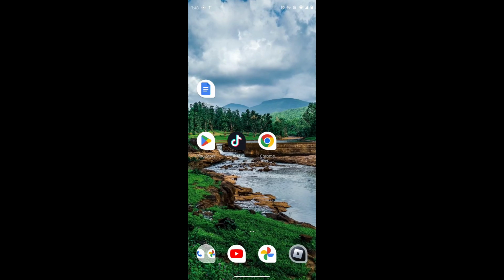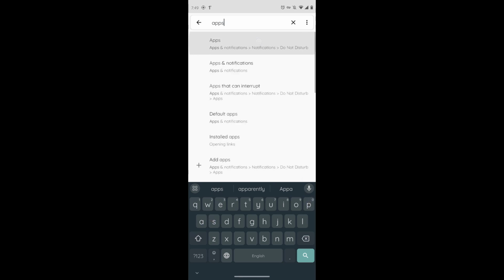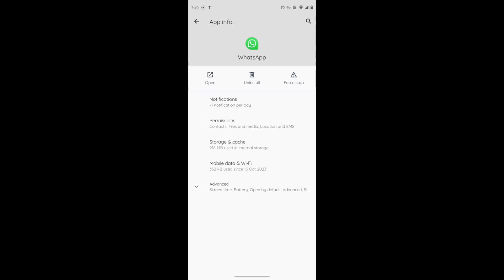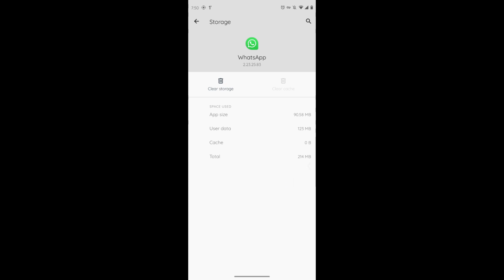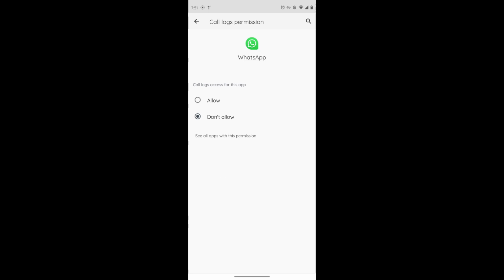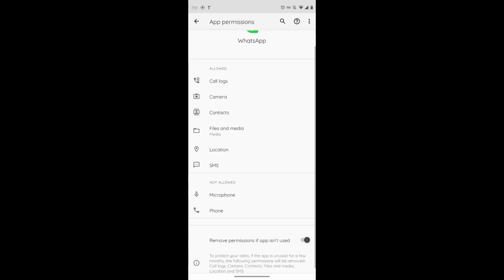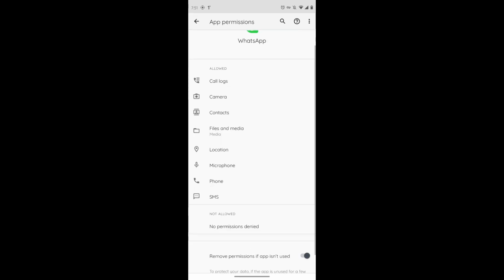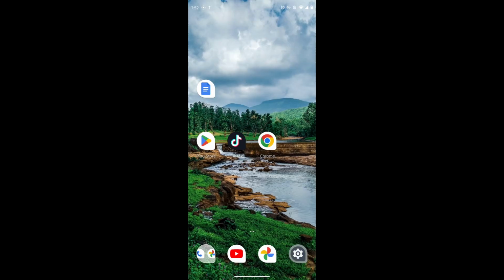Fix Voice Call Not Working | Fix Video Call Not Working on Android Mobile Phone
00:00 How to Fix Voice/Video Call Not Working
00:10 Restart to Fix Voice/Video Call Not Working
00:20 Clear Cache to Fix Voice/Video Call Not Working
00:51 Allow App Permission to Fix Voice/Video Call Not Working